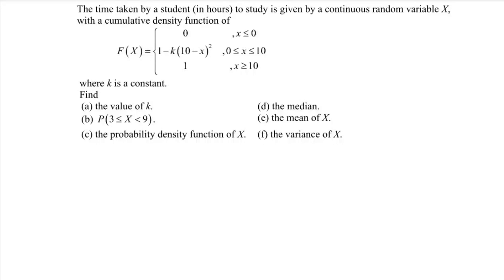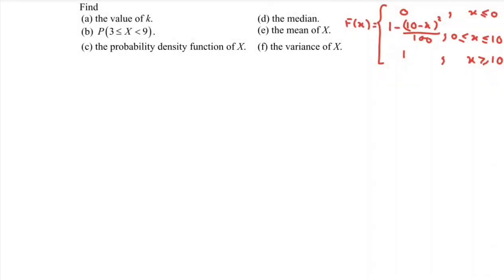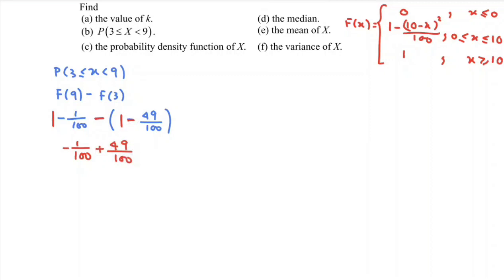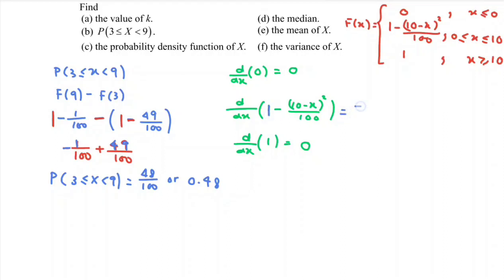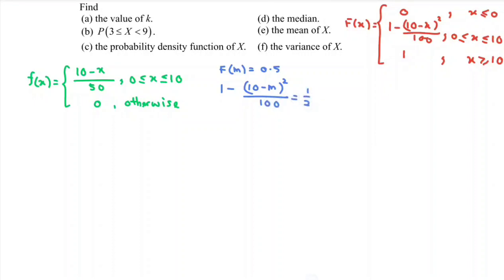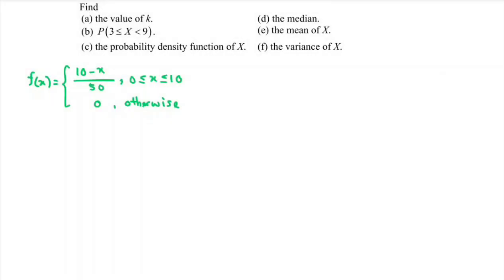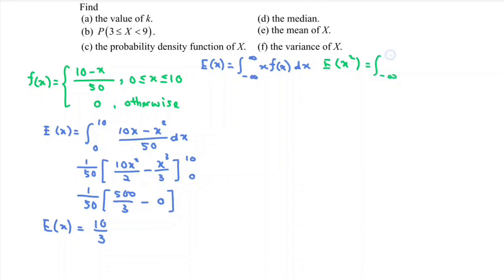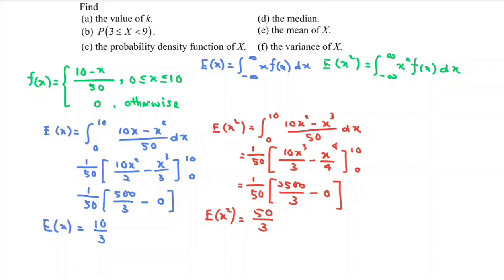Mi15 N1 Continuous Random Variables CDF SM025